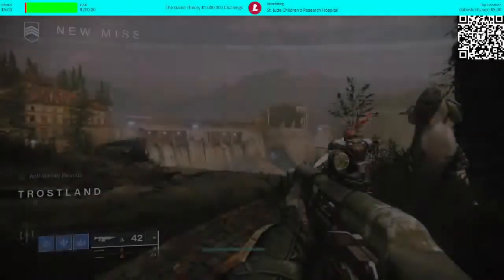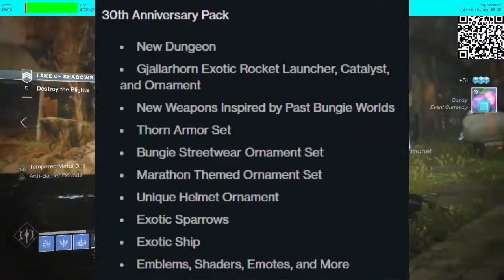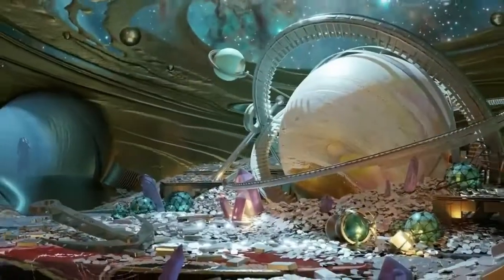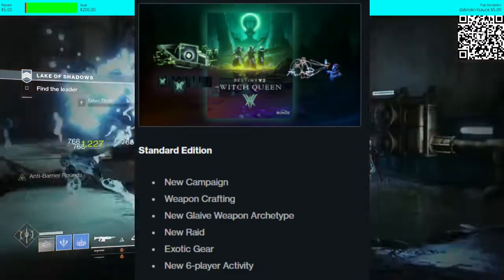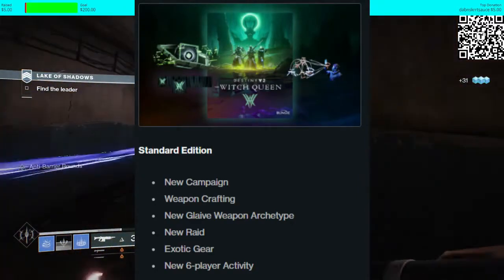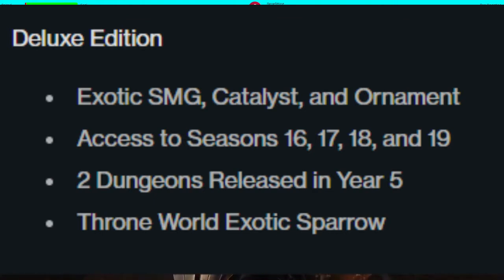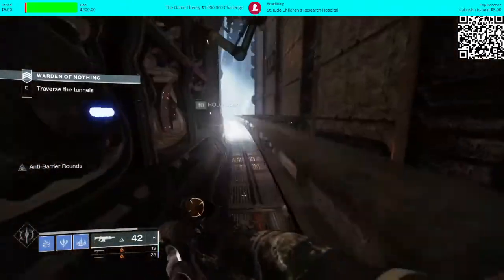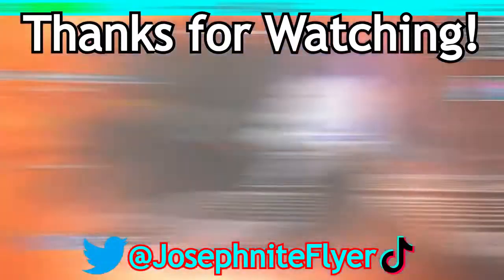EVERYTHING IN THE WITCH QUEEN DLC'S!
Welcome to a Destiny 2: The Witch Queen breakdown of what is what DLC's for the next 4 months. Everything we know about the 30th Anniversary Pack, The Witch Queen, The Witch Queen Deluxe and The Witch Queen with 30th Anniversary Pack!

★ Featured: Destiny 2: The Witch Queen